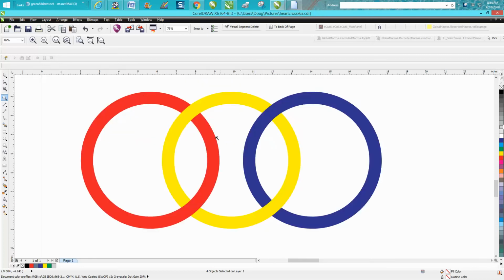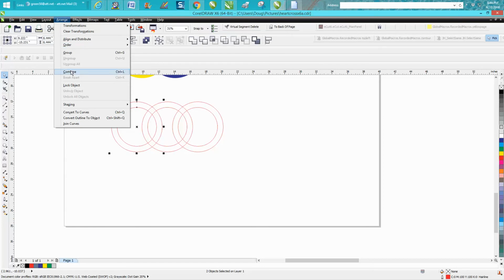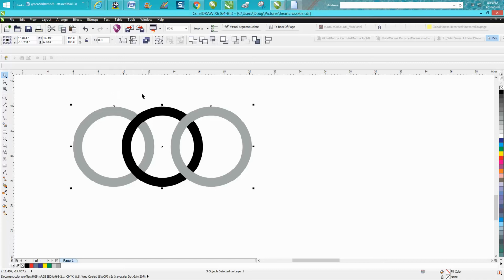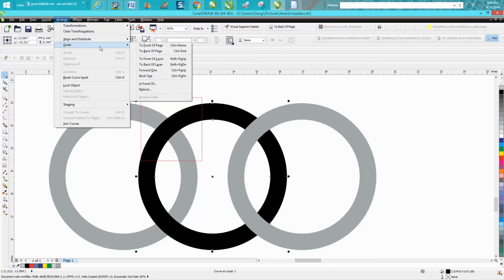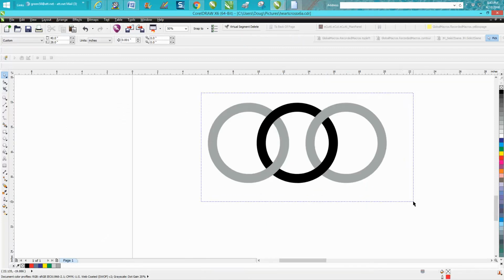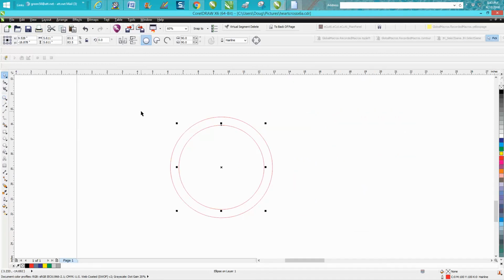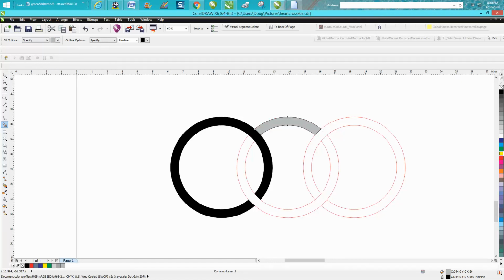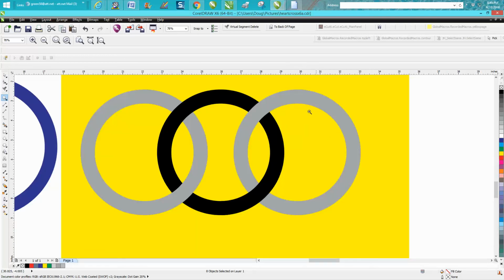Corel Draw Tips & Tricks interlocking rings Part 2